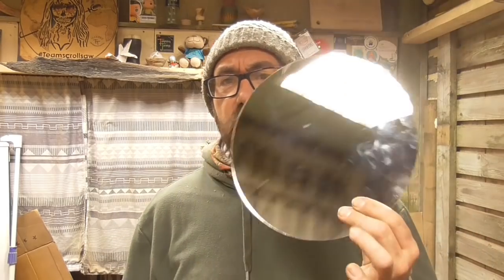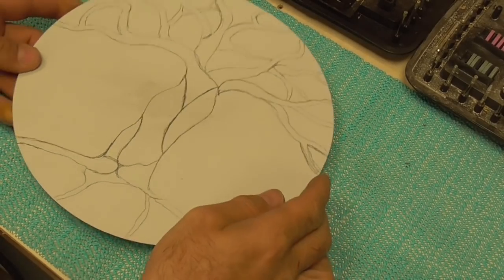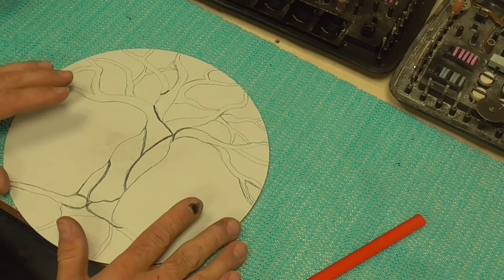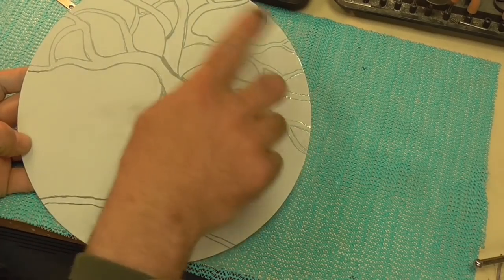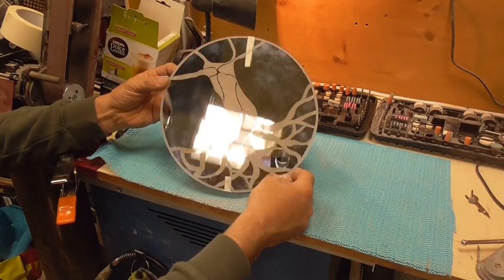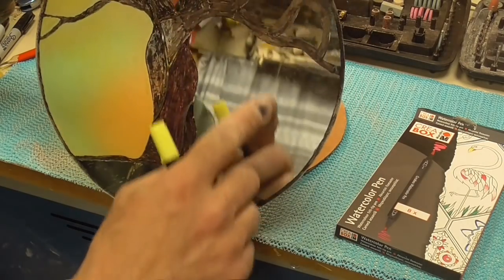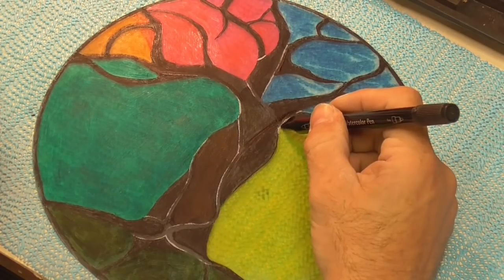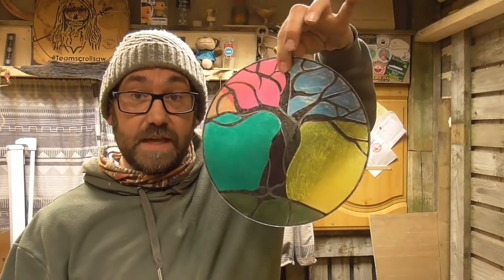MAKE A STAINED GLASS WINDOW FROM A MIRROR !!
In this video I turn an 8 inch round mirror into a stained glass window. I will go through the whole process from start to finish and create a beautiful artistic stained glass window.

This channel is supported by Yorkshire Grit The Wood turners abrasive paste.

and

If you would like to help with the running costs of my channel please click and tip :-)

MY MEDIA INFO